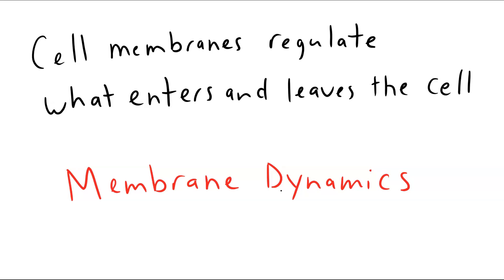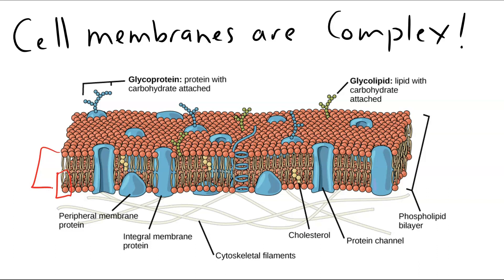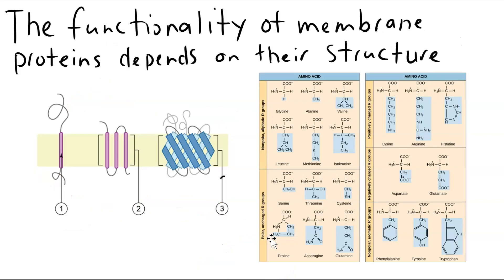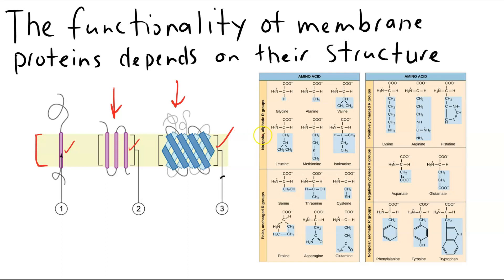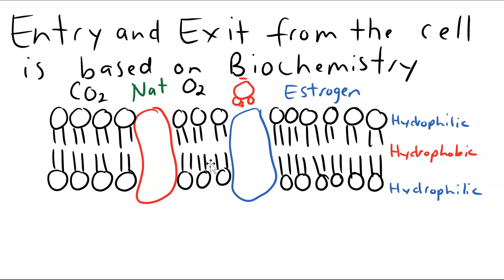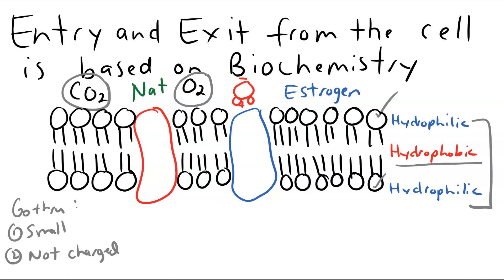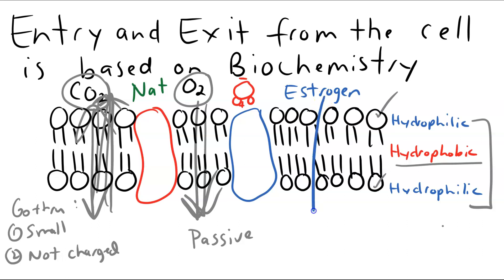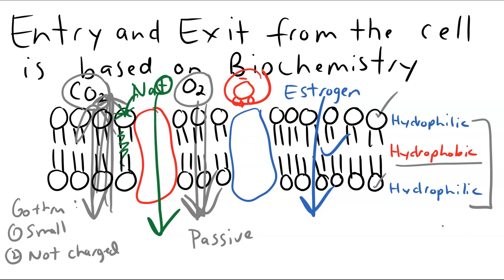Introduction to Membrane Dynamics